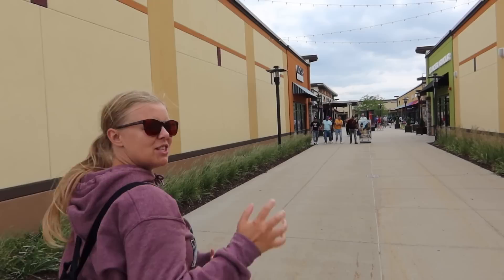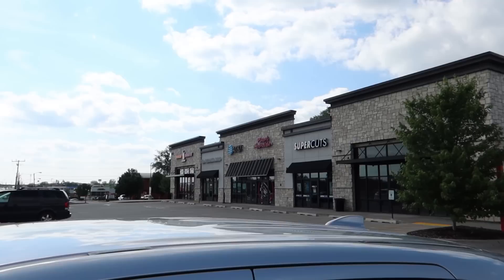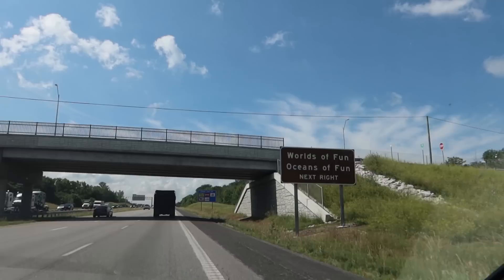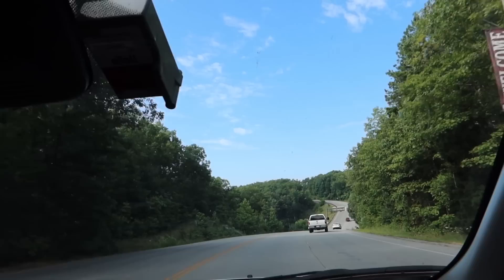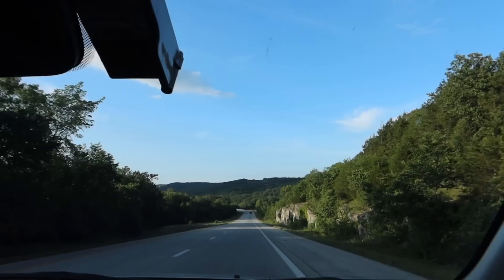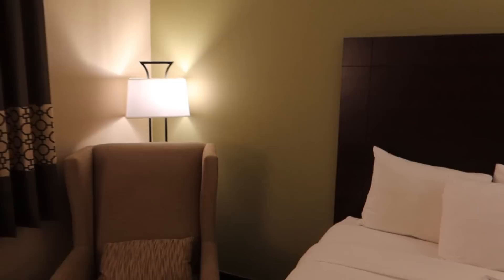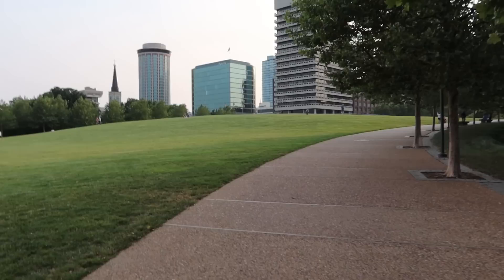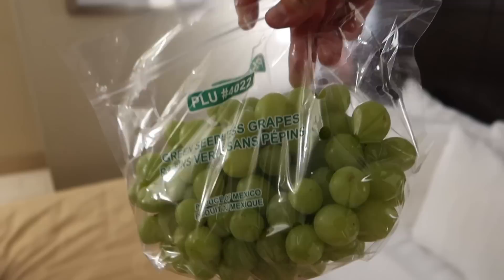USA Road Trip - Outlet Shopping, St. Louis Gateway Arch & MORE!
Join us for a behind the scenes look at our USA Road Trip, taking place over on the @ThemeParkWorldwide YouTube channel! In this vlog we continue on with our trip, showing you a look at the journeys between the parks and the hotels we stayed at during the third week of our road trip. We also do some outlet shopping, check out Branson Missouri visit the St. Louis Gateway Arch!